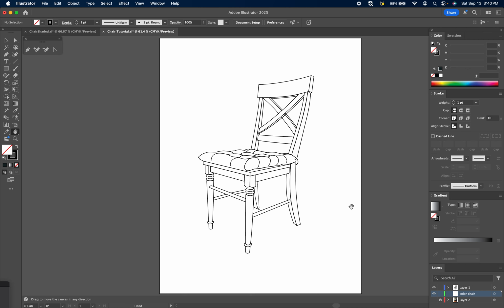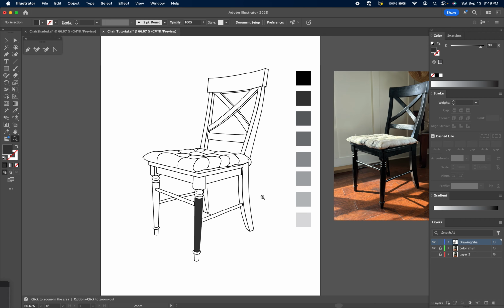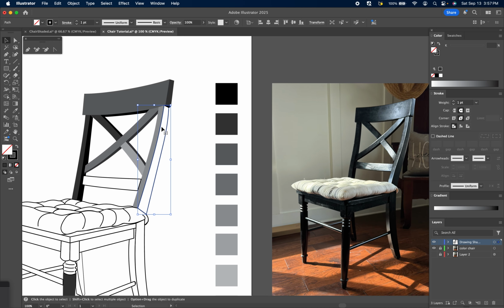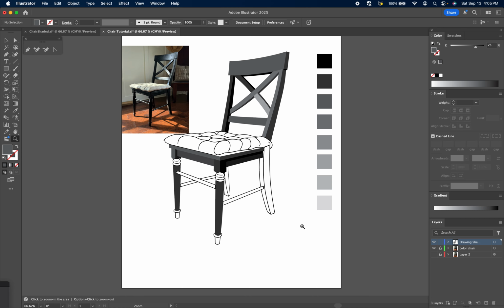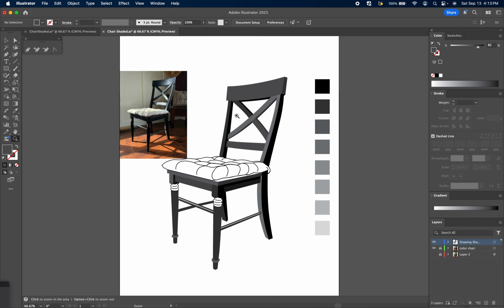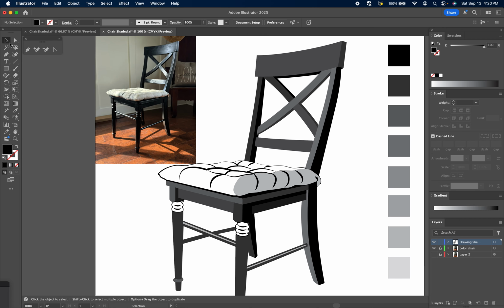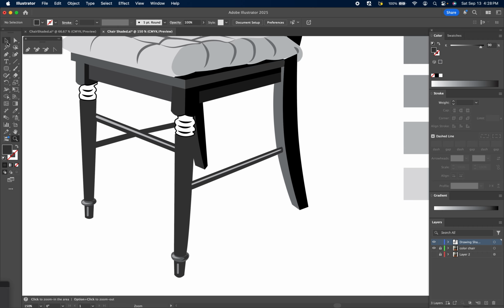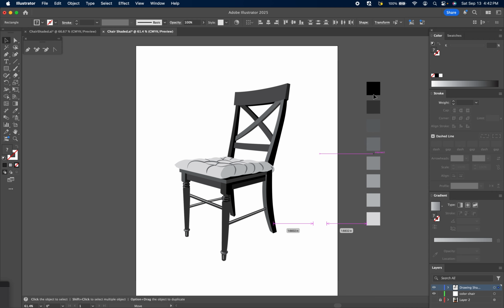Shading - Highligts, Midtones and Shadows